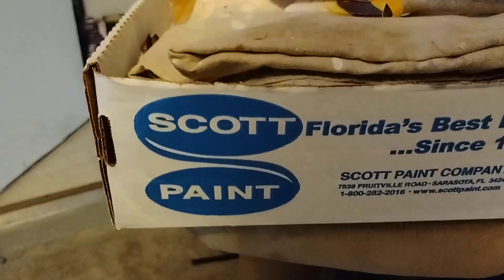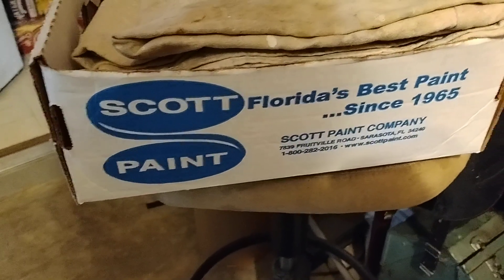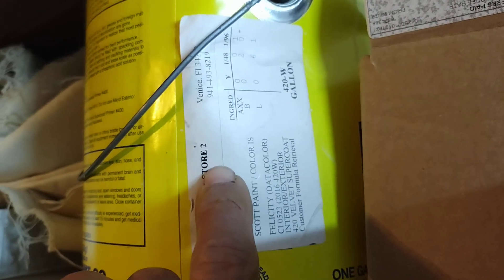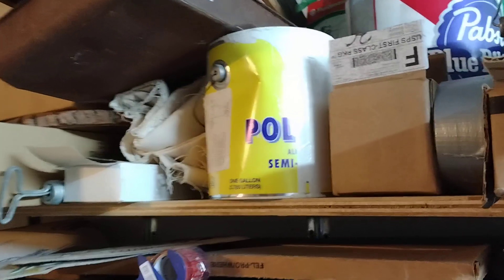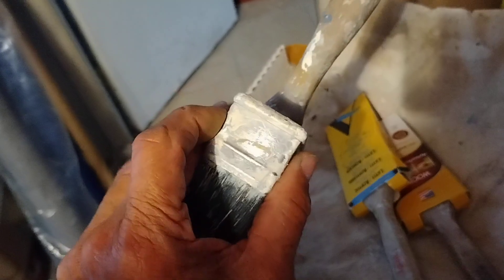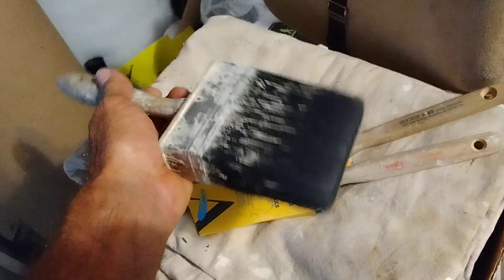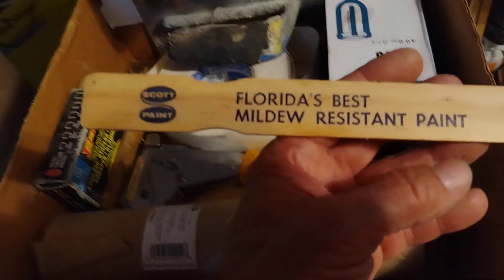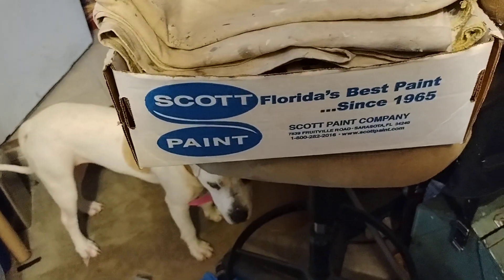Another Florida company is gone Scott paint retail archeology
I used Scott paint for decades. Florida formulated and made in Sarasota.
I probably bought, sprayed and smeared thousands of gallons Scott paint.
I remember the store the stock, the people who worked there. Hanging out ordering in the morning waiting for paint to mix. I was 15 when I started painting. I learned from a pro who painted his whole life.
It's all just memories now.
They don't even make my favorite brush any more.
I tried calling the SARASOTA store yesterday and learned that Scott was no more. They were around for about 52 years.
It's hard to believe that store that was always packed and busy faded away. I still have a few pieces of memorabilia from Scott Paint.
Now I'm an old retired painter with the last few half cans of Scott paint. When did that happen? Linear time did it.
Painting is a discipline like any other. Things are done in an order and from top down. It amazes me to see people on TV paining on home improvement  shows or commercials trying to paint a wall. They start in the middle of the wall and make zig zags or circles or go side to side..
That's not how to paint. You start in a top corner and spread from one corner to the other. Masking tape is for amateurs and wastes time and money and makes a mess unless you are running an airless sprayer. You should never use tape when painting with a brush and roller. Prep is very important.
Most people don't know what a good paint job looks like or how it feels. They don't know how to make a smooth finish stroke or what kind of brush will give a good finish.
I see horrible painters doing horrible work and not many people even know how bad it is. They don't prime or prep or sand anything they just slap a load of crappy latex paint from the home supply place and look at the color and think it's great.
Would you paint you new car with a roller?